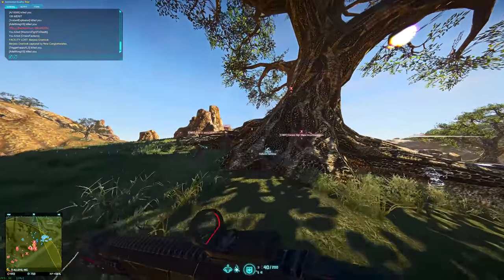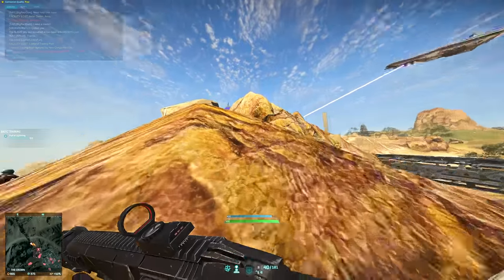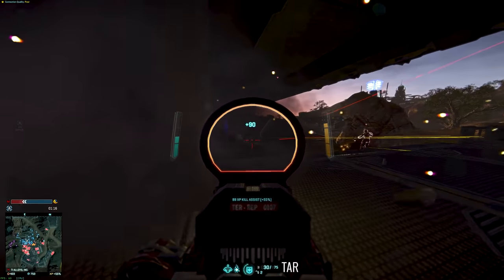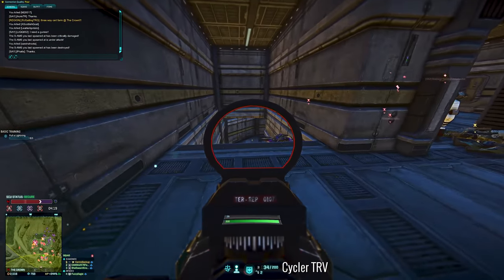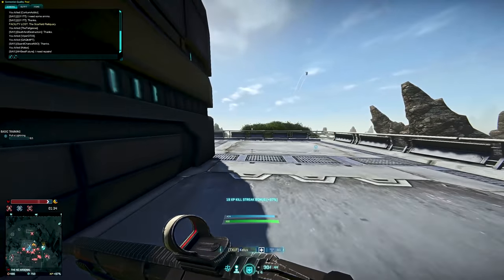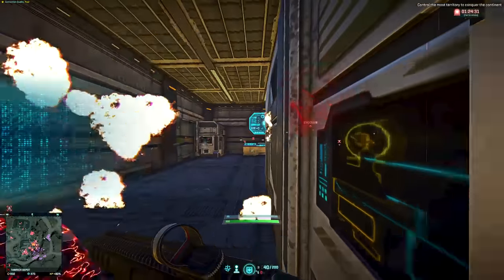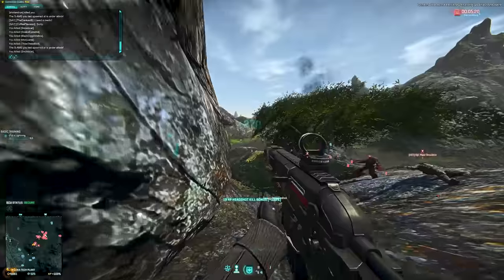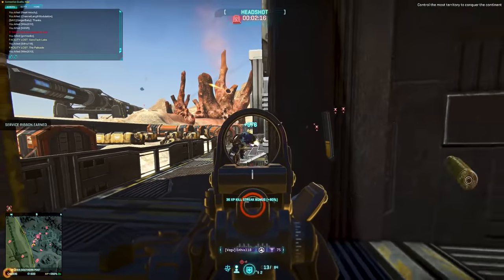Quartermasters Overview : TR Assault Rifles | Planetside 2 Gameplay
Terran Republic Combat Medics have a lot of Assault Rifles to choose from, so let's go over each of them and work out where they best fit. Here is our guide to the TR Assault Rifle arsenal! If you enjoyed the video backhand that like button! Feedback is always appreciated.

OR

Timestamps :
►Introduction - 00:00
►T1 Cycler - 00:58
►T1S Cycler - 01:51
►Cycler TRV & TAR - 02:43
►SABR-13 - 04:45
►TORQ-9 - 05:41
►T1B Cycler - 06:56
►MG-A1 Arbalest - 07:41